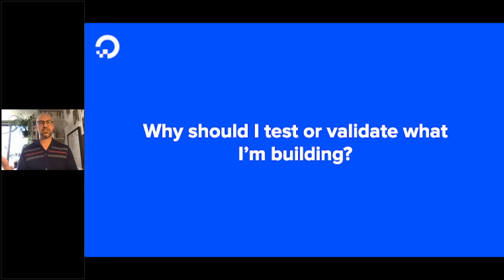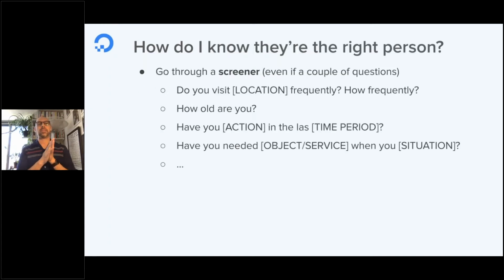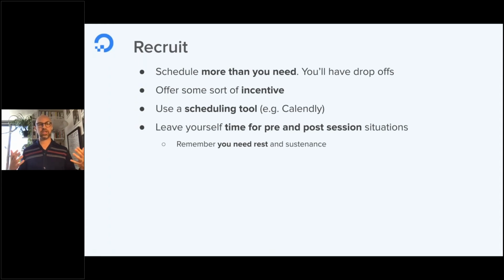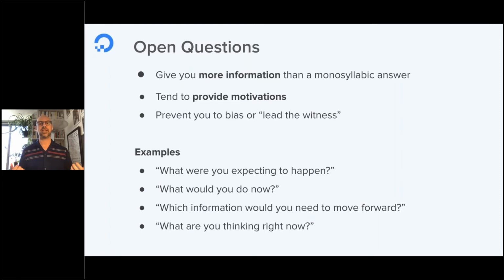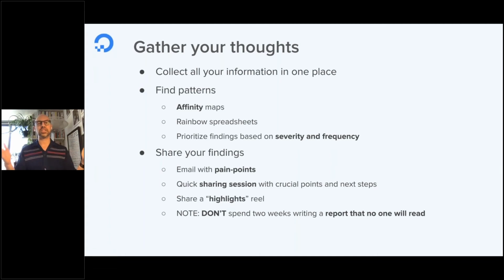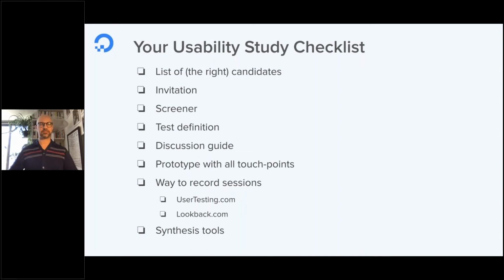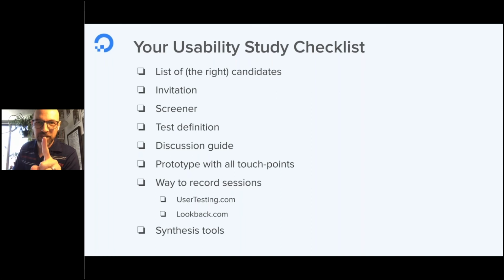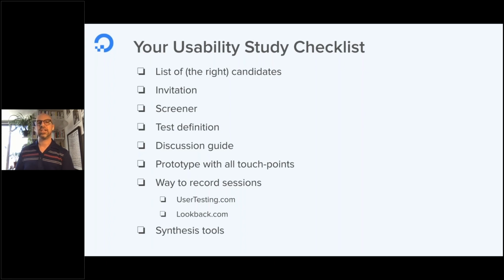Painless and Efficient Ways to Do Usability Testing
Usability testing helps product builders and designers make informed design decisions that increase the odds of creating helpful and delightful user experiences.

Rafael Mojica, VP of User Experience at DigitalOcean, guides you through his favorite ways to carry out usability testing, and shares insights on how you can validate the decisions you make while building.

- What, when, and with whom to validate your product/service design decisions
- Tips on what to do before, during, and after a usability study
- Best practices on successful usability testing

- Product builders and designers

Agenda
00:00 Introduction
06:14 Reasons for user testing
06:54 When to conduct a usability test
08:23 Whom to invite
15:31 Recruiting test users
18:03 Defining testing objectives
21:13 Preparing for testing
23:29 Guiding testing
24:43 Open questions
26:10 Quantitativeness
27:28 Pro tips
31:53 Summarizing insights
33:50 Acting on findings
36:15 What-ifs
38:18 Checklist

Rafael Mojica, VP of User Experience at DigitalOcean, is a multidisciplinary interaction designer. He’s passionate about expanding the benefits of design thinking and communications into all aspects of a business.

New to DigitalOcean? Get US $100 in credit when you sign up